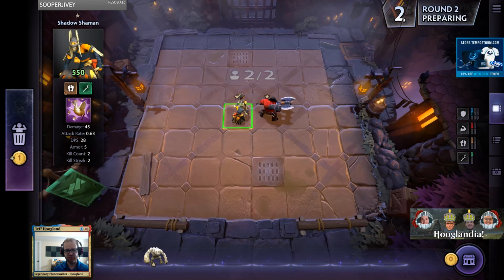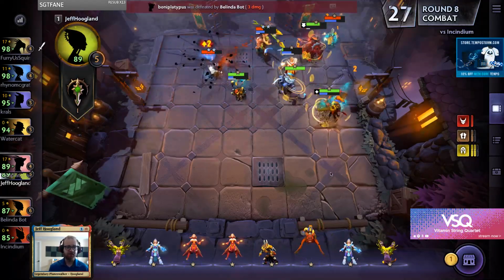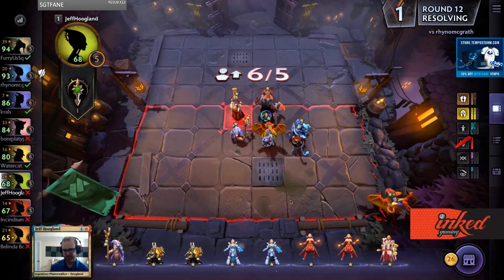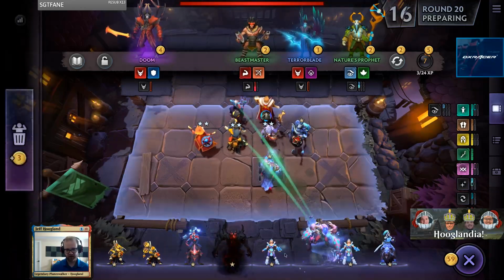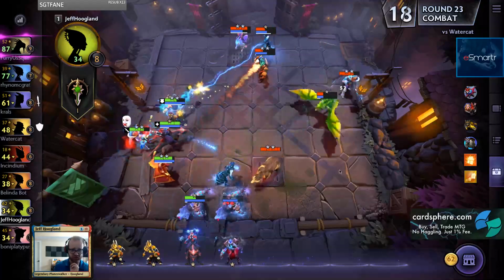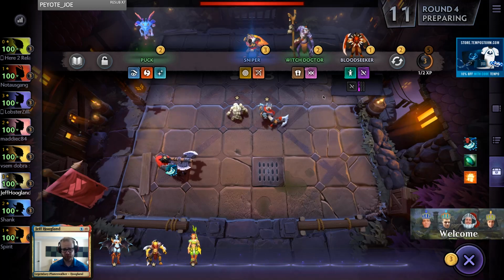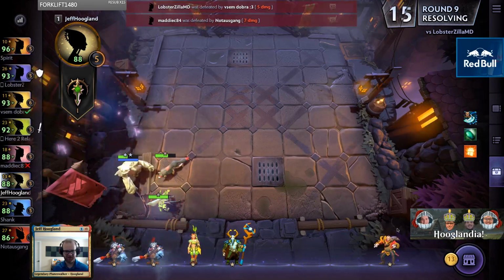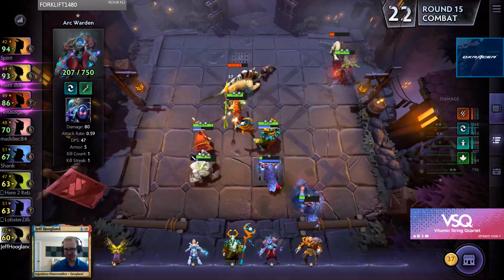DOTA Underlords - July 13th, 2019